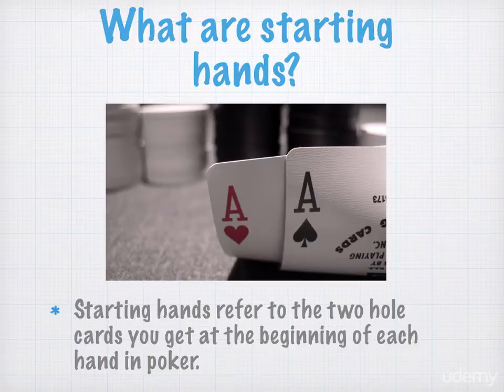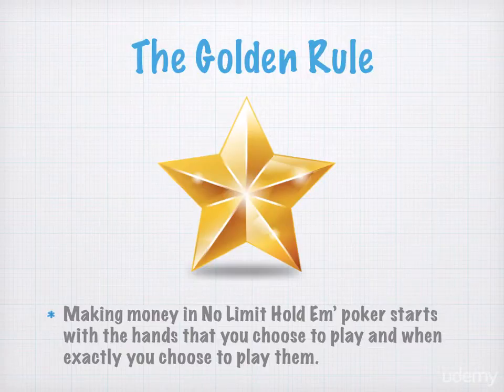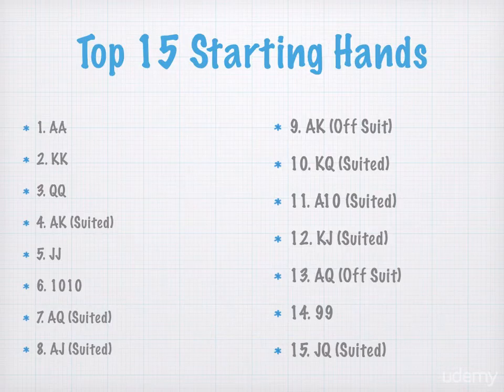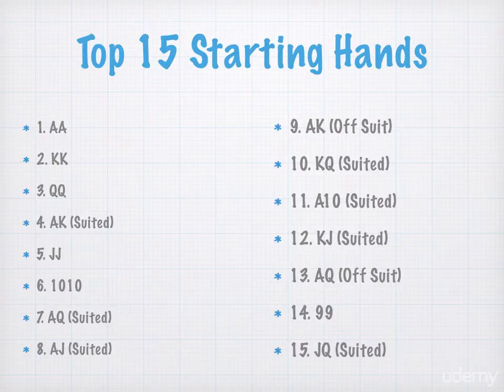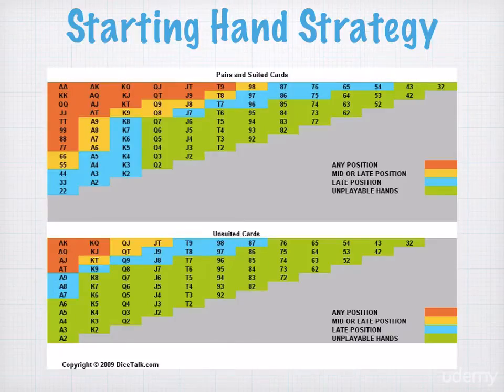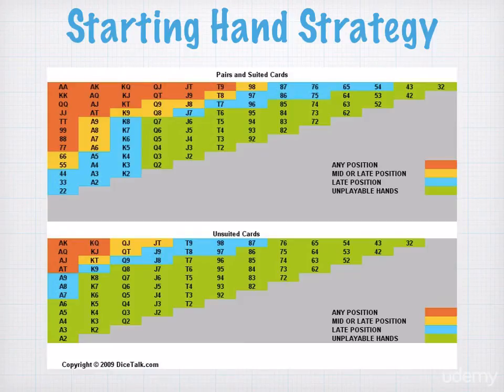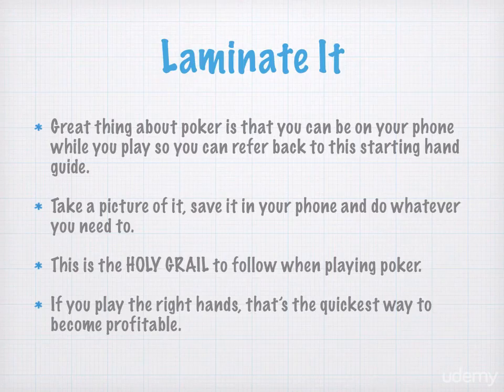WebHD 720p 11